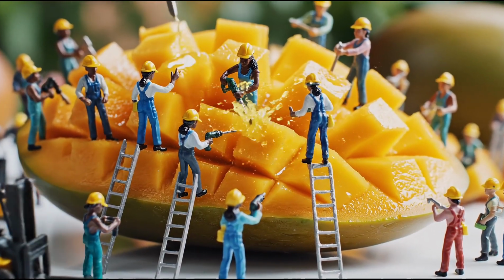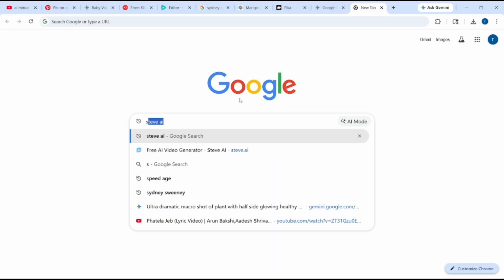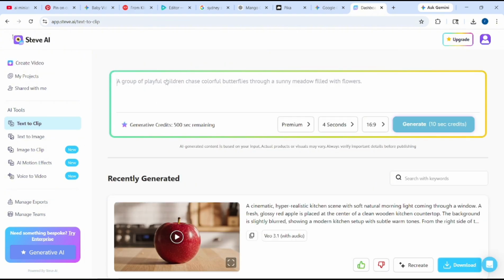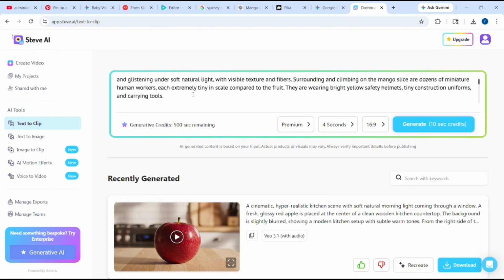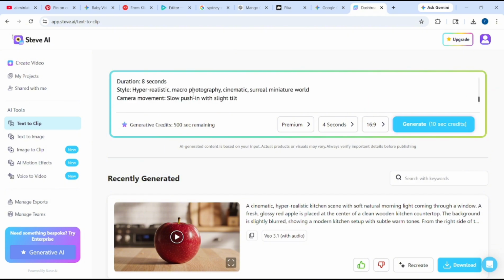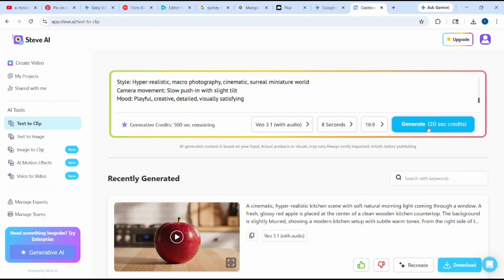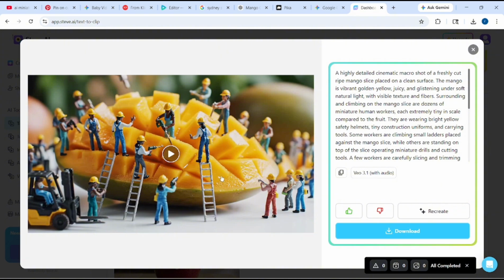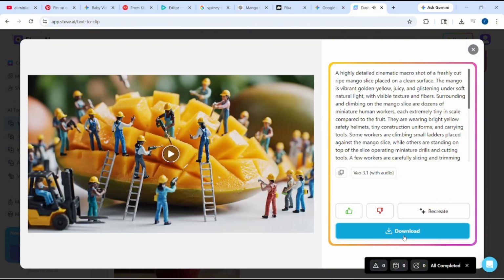Easily How to Create AI Miniature Scene Video (2026)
Easily create an AI miniature scene video in 2026 using simple tools and fast editing techniques for realistic results. This video shows how to create AI miniature scene video, miniature effect video with AI, and cinematic miniature scenes using AI tools in minutes.

If you’re searching for how to create AI miniature scene video, miniature effect video editing, or AI miniature world video tutorial using tools like CapCut and Runway ML, this will help you create realistic miniature-style videos with depth, lighting, and cinematic effects.